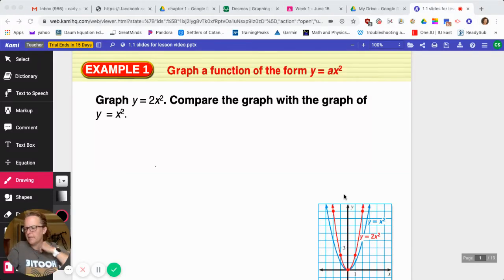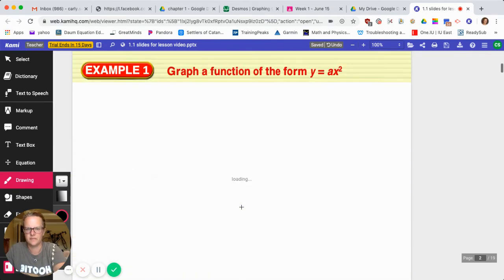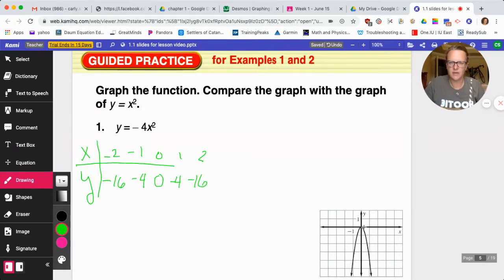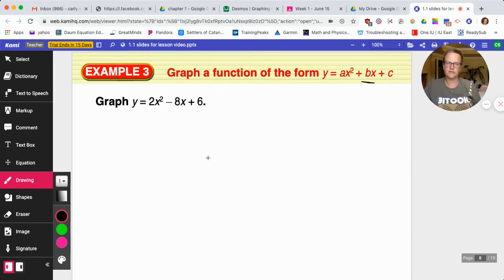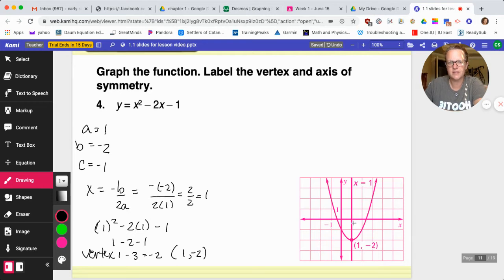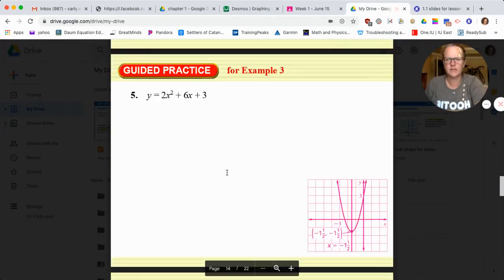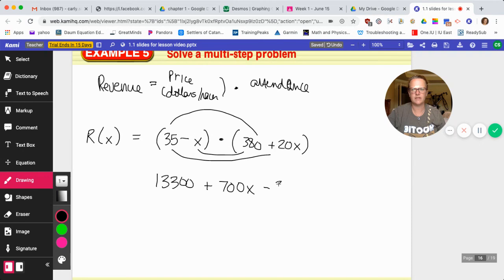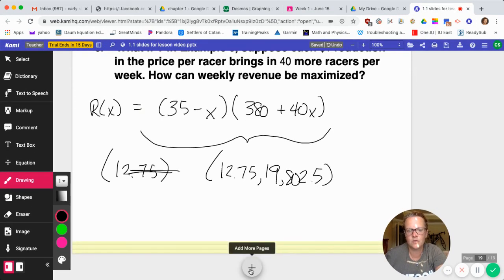Alg2 Chapter 1 Lesson 1